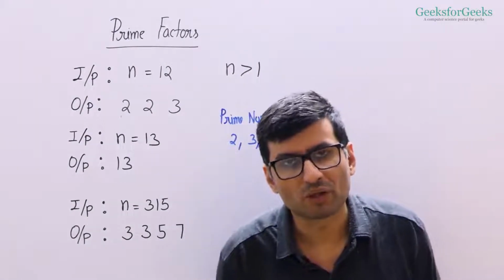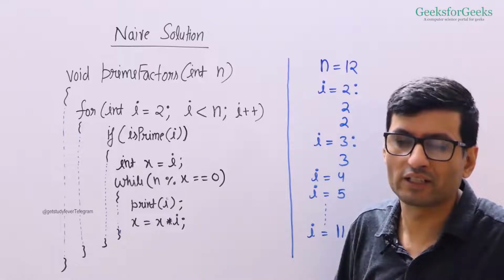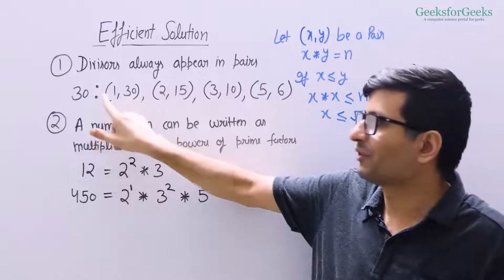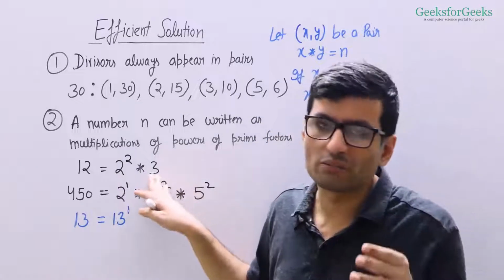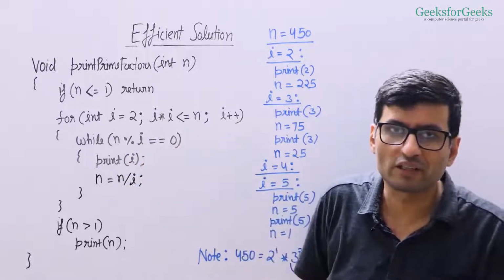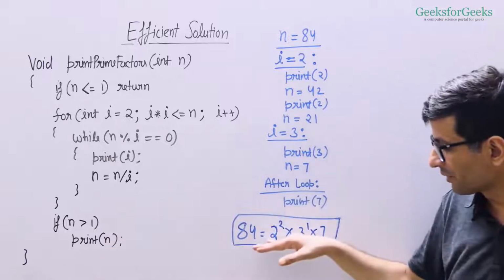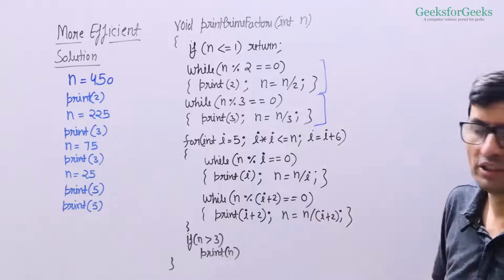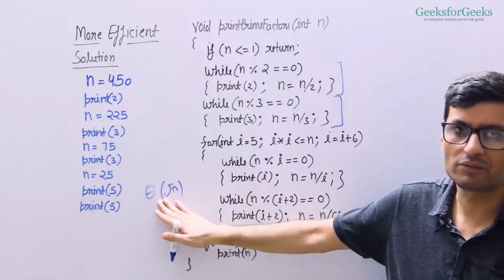09. Prime Factors Explained | Efficient Factorization Method for DSA Interviews